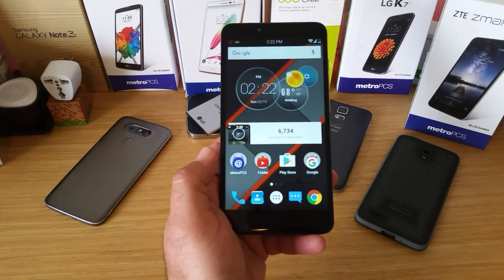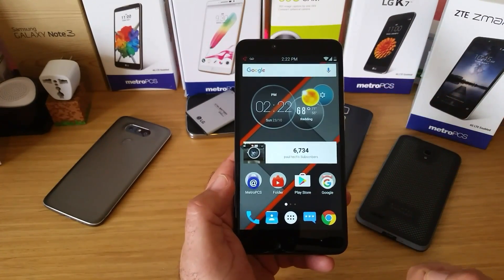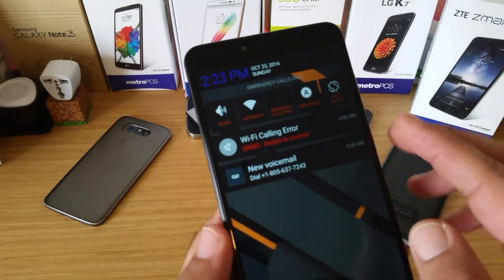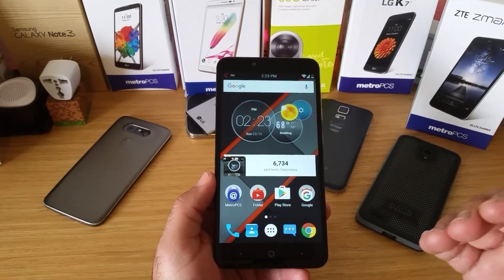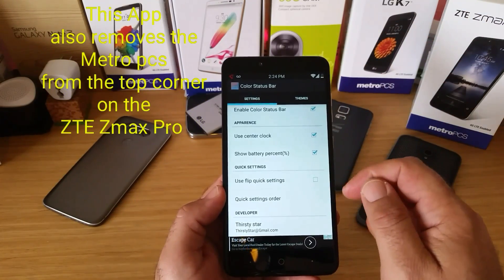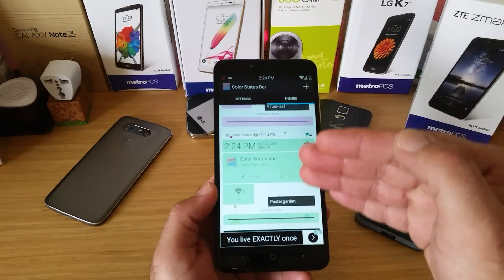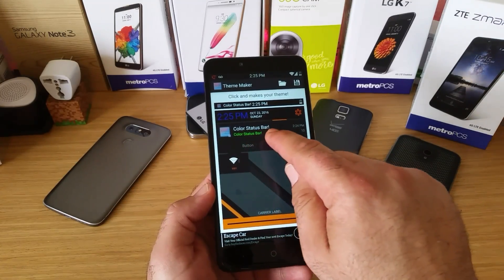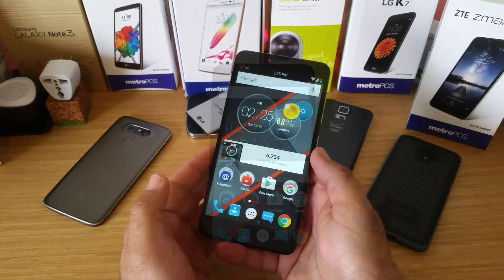Customize your status bar for all Android devices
A cool app that allows you to Customize your status bar on all Android devices.